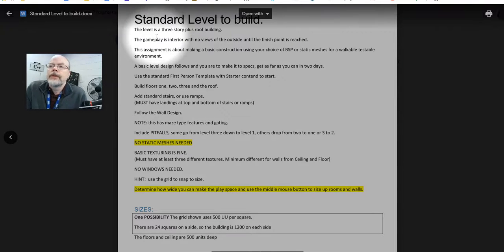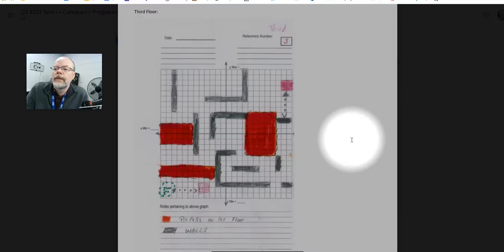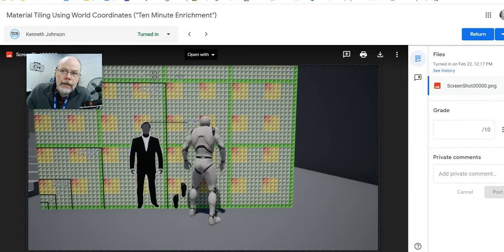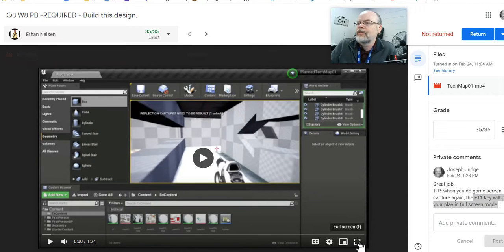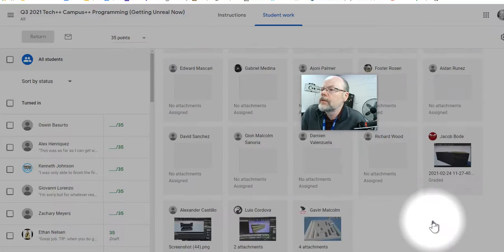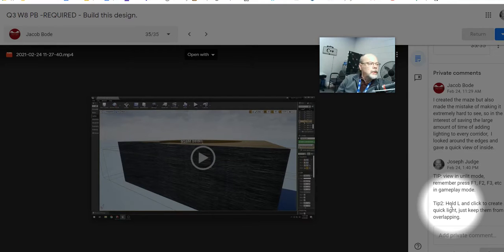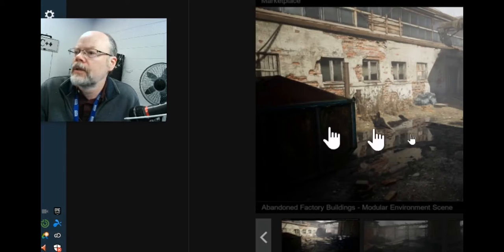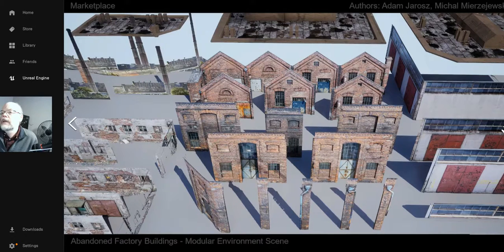Review of the standard build night after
Class specific 2021
Once you apply the process of the maze, to the standard build.
You should have the geometry set up for a quick phase one pass.
You can use the layout to build it quickly.